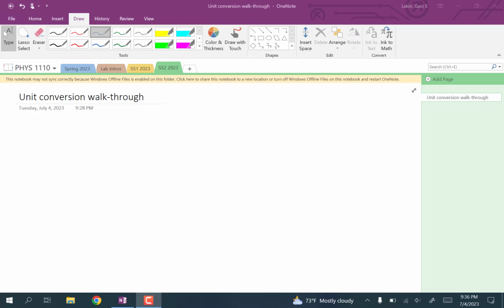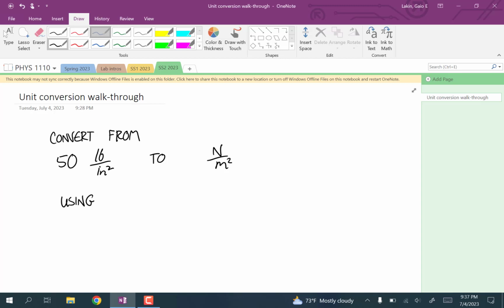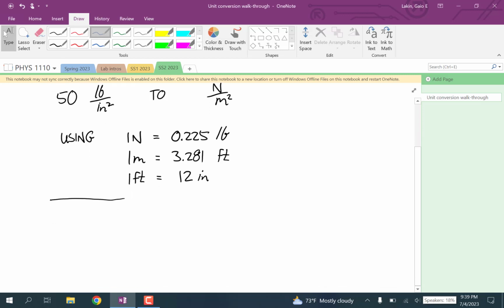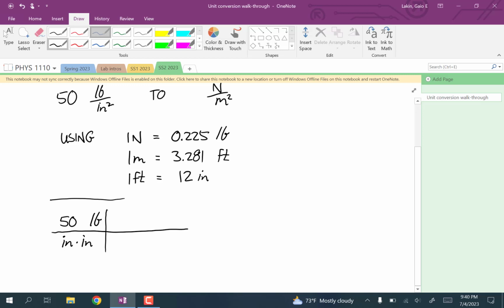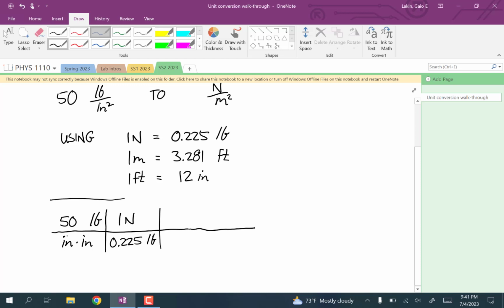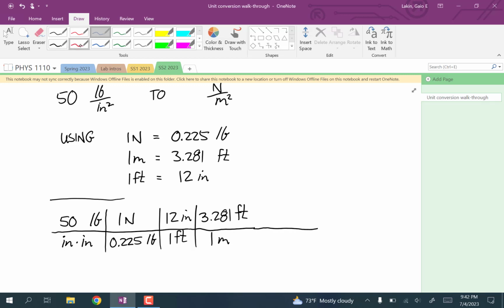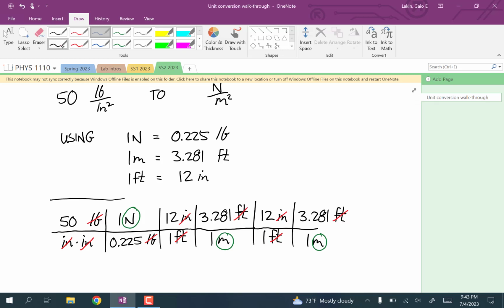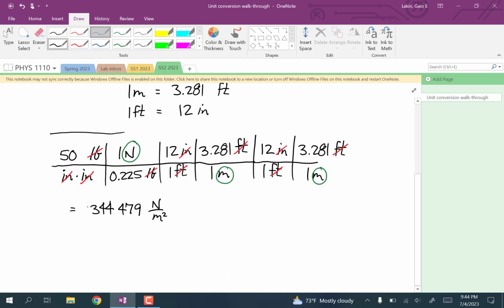Unit conversion walk-thru